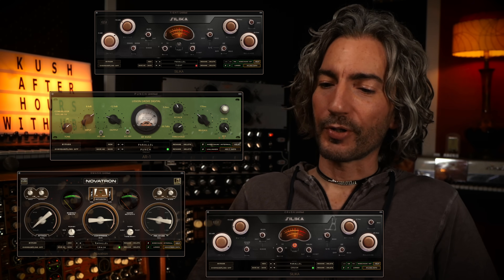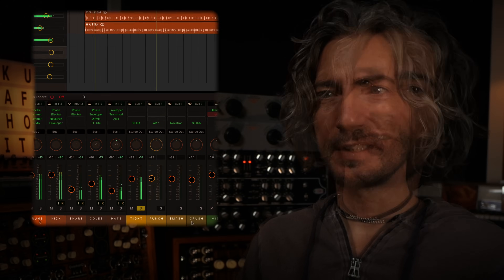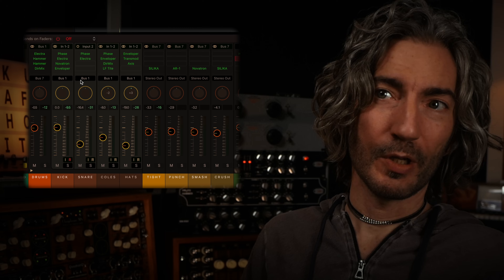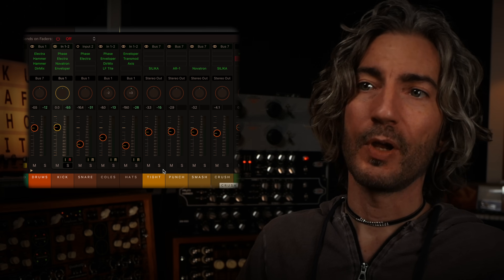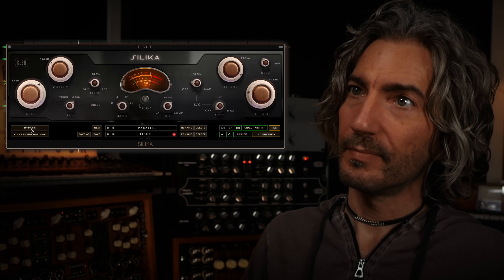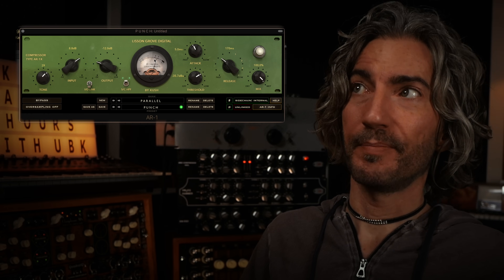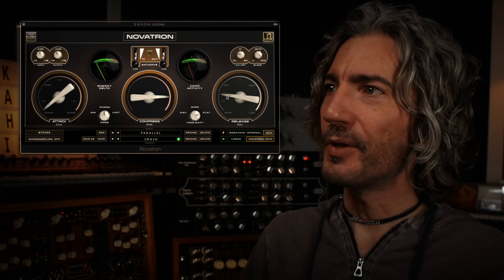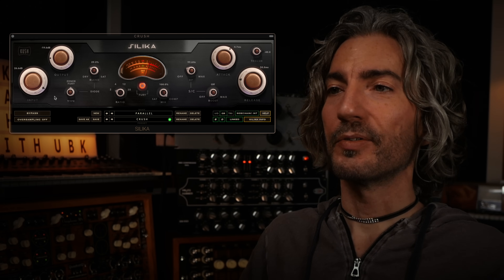Plugin Designer SCHOOLS YOU On Parallel Compression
If you're not using at least 4 compressors on your drums, you're not living life!  Plugin Designer Gregory Scott spends thirty minutes explaining why.  Enjoy!